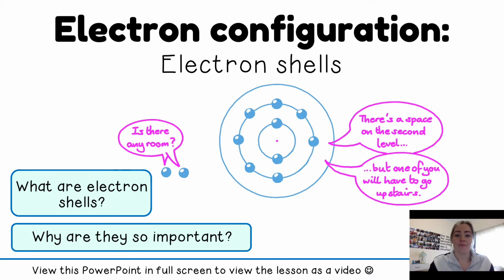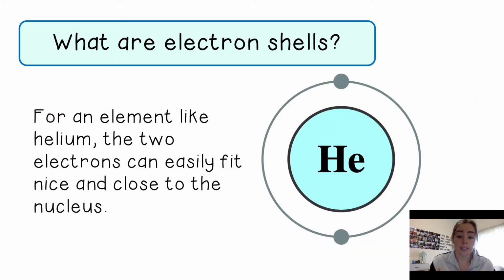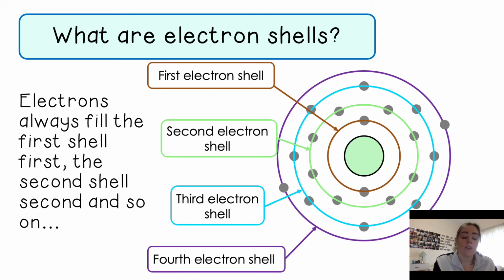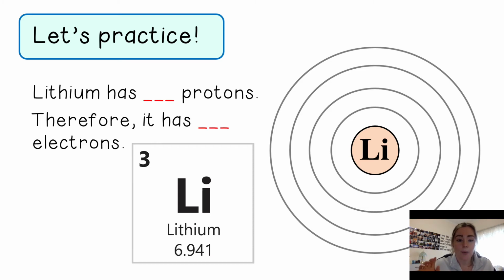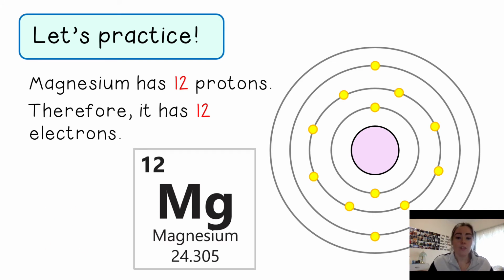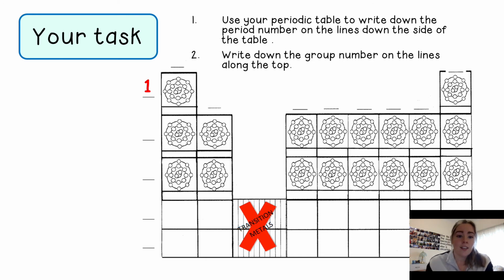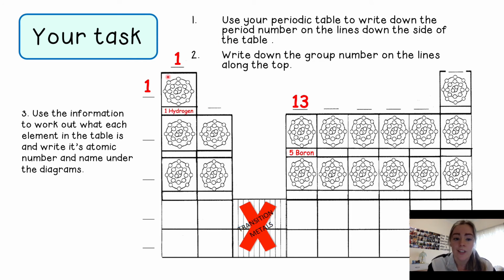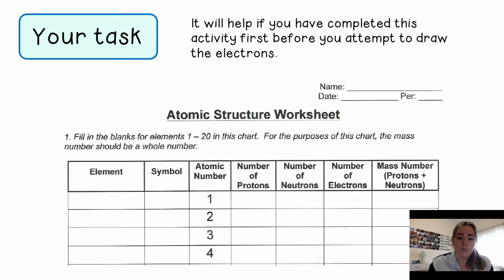Introduction Electron Shells